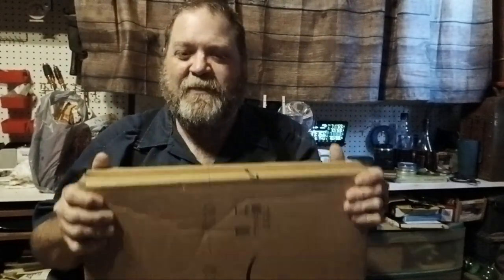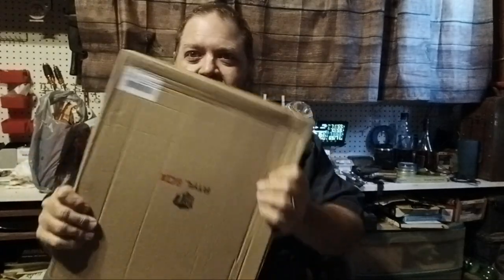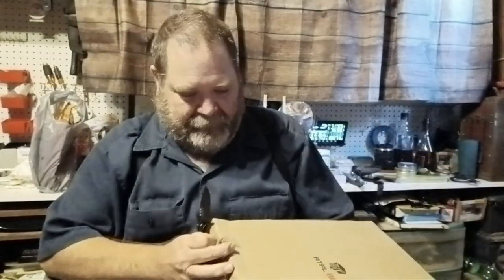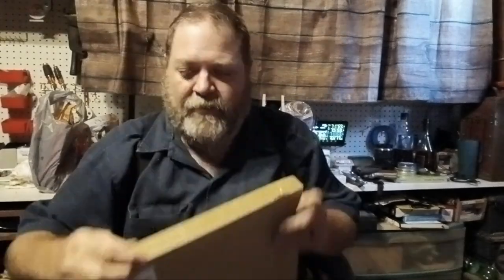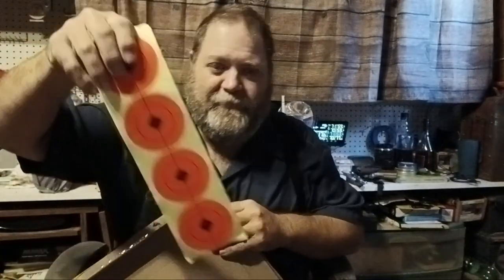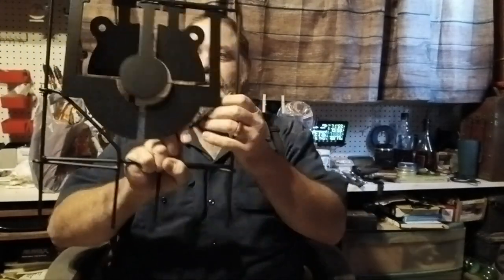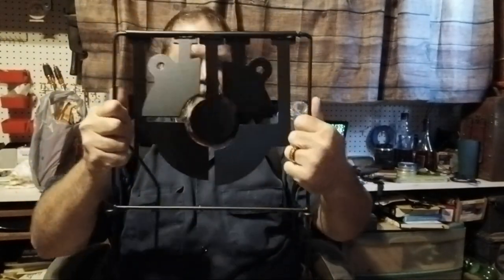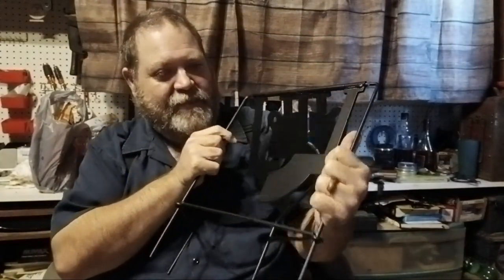Mail call from Amazon.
Quadrant reaction target. Pick It Up from Amazon for $29.95 ATFL BOX Reaction target. I will get it set up here in a few days with another video.